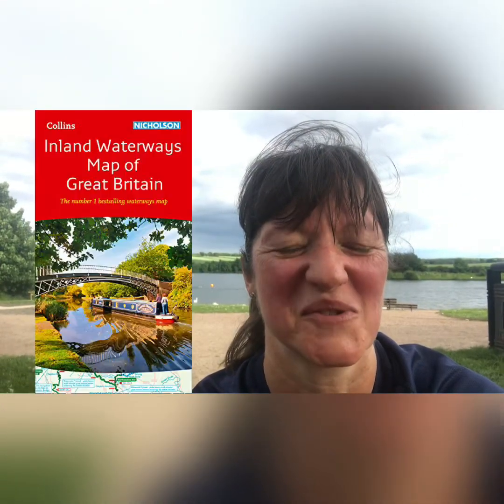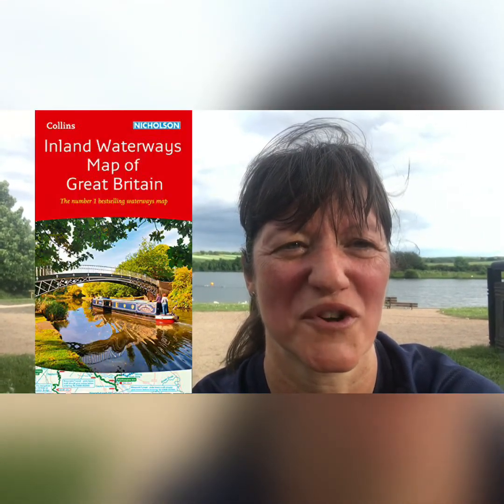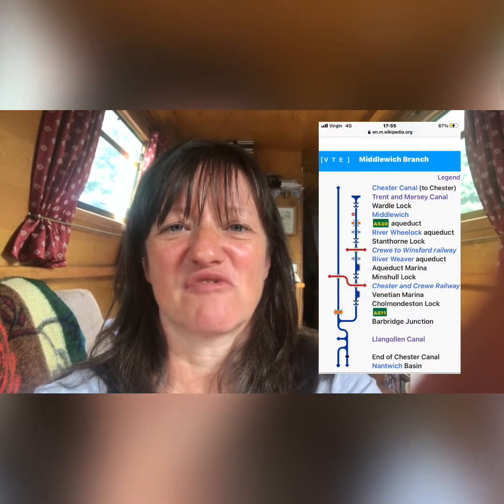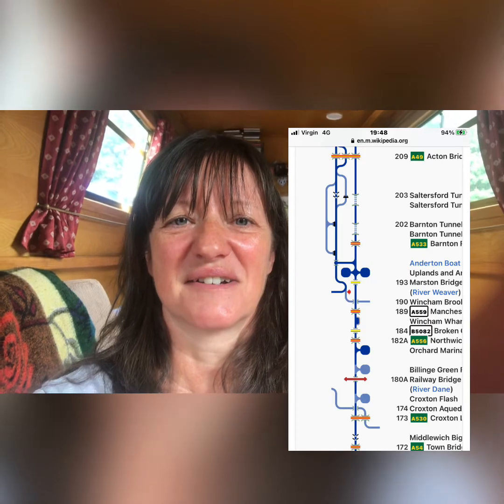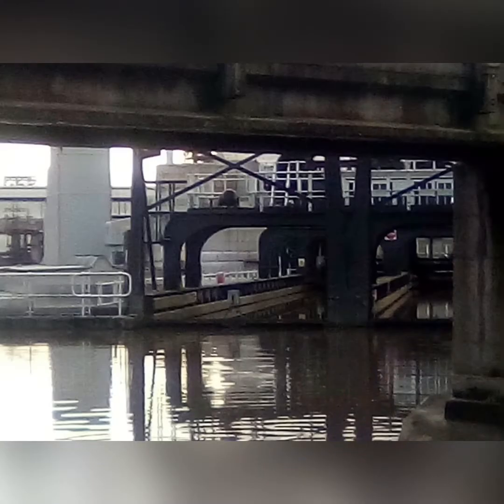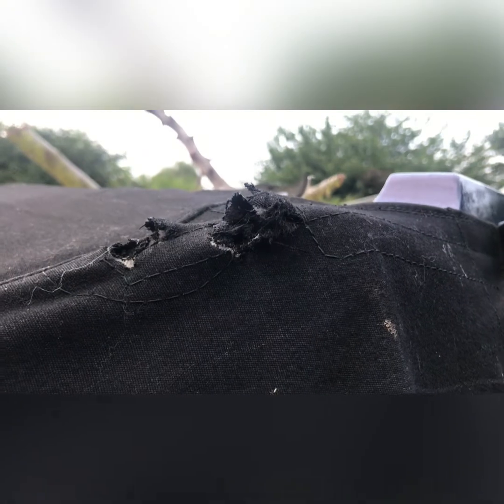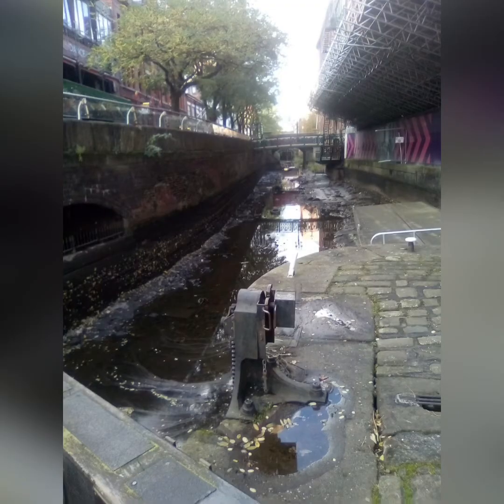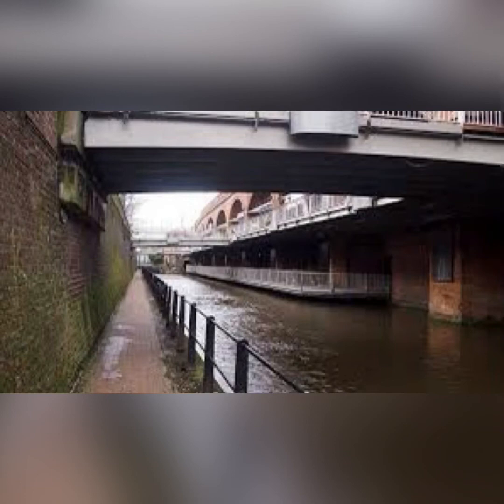2. Part one of trip from Venetian Marina to Tinsley on NBndotokamata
Our first two weekends of cruising from Venetian Marina to Tinsley, along the Middlewich branch of Shropshire Union Canal, Wardle Canal, Trent & Mersey Canal, Preston Brook Tunnel, Bridgewater Canal and the Rochdale Nine, we hope you enjoy this part of the trip with us.
Please bear with me as I continue to learn how to edit, hopefully you’ll see improvements as time goes on.
Below are the links to other you tubers we follow and think may add value to this section of our trip, and below that are my affiliate links to some of the items I have mentioned.

Nicholson area book

Nicholson map

Toilet chemicals

Mooring pins